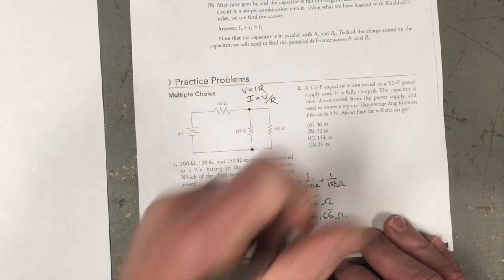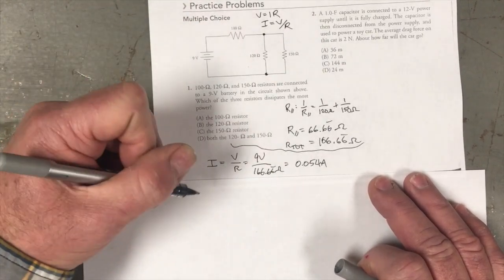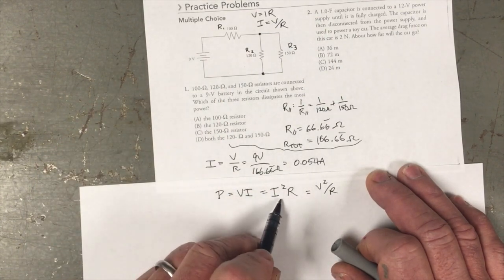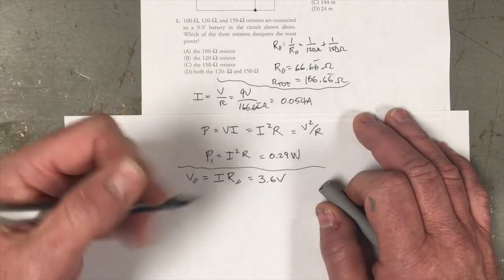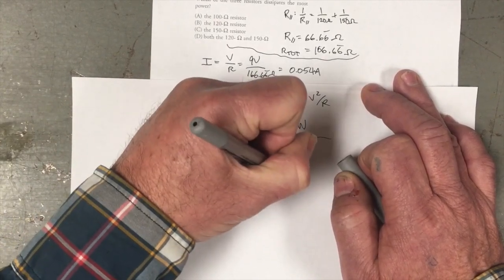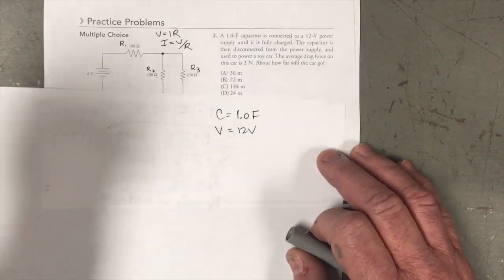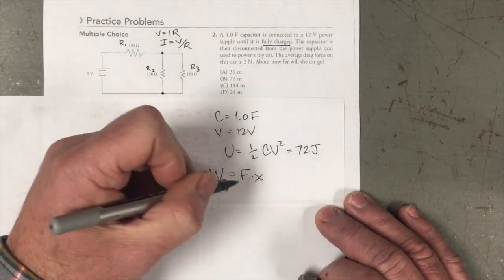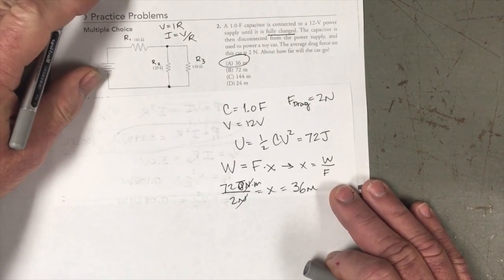The two problems on the last page of "5 Steps to a 5" Capacitor Reading